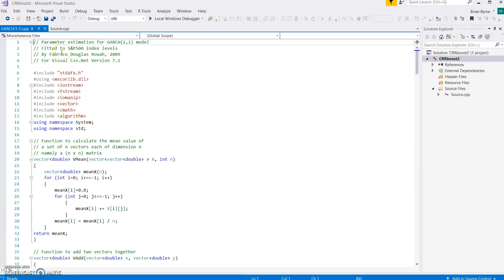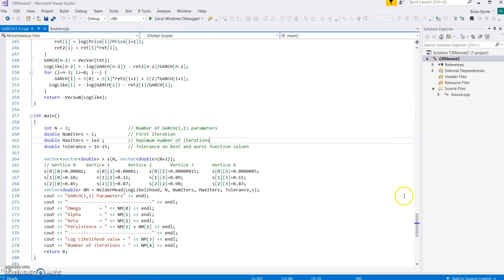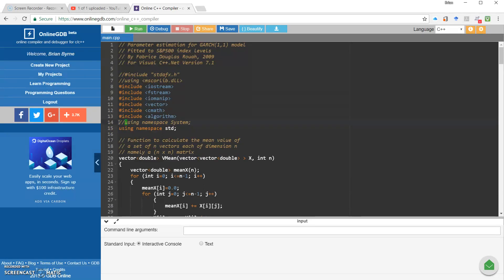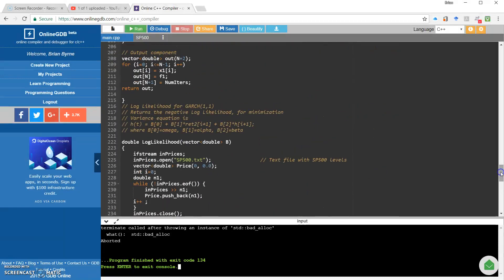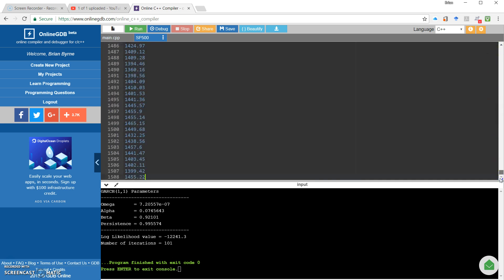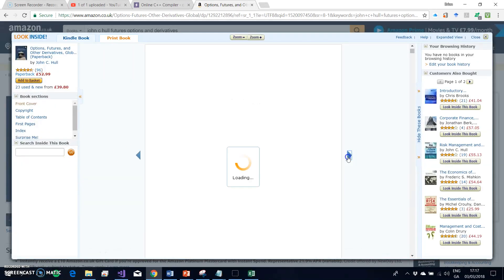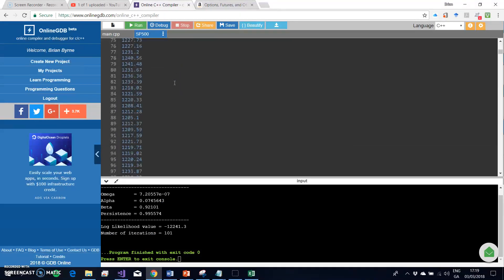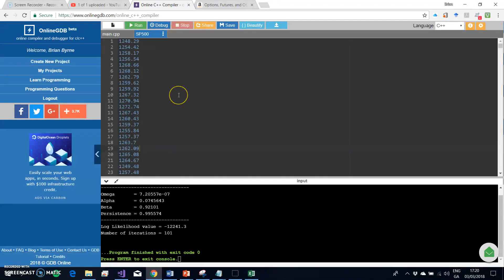GARCH in C++ Online Compiler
I use the C++ Code provided by Volopta to estimate a GARCH model. The GARCH(1,1) C++ code is provided at the following link: